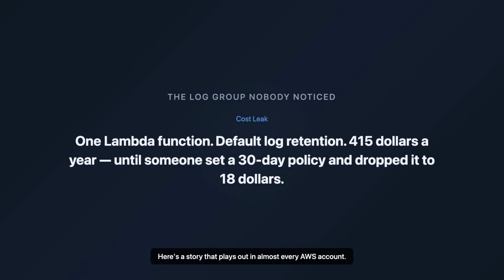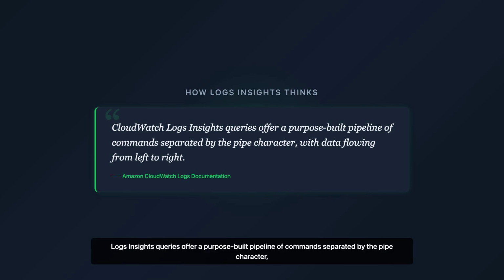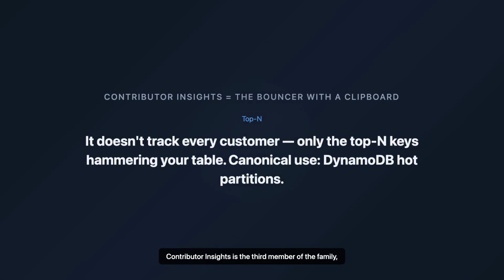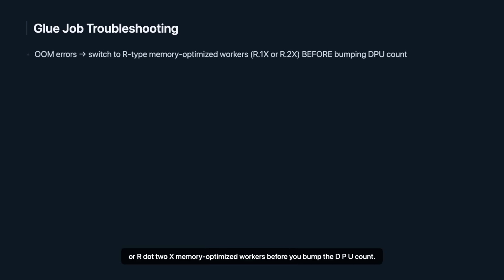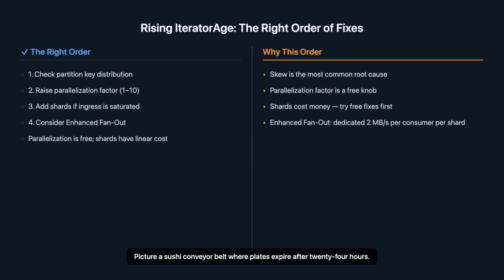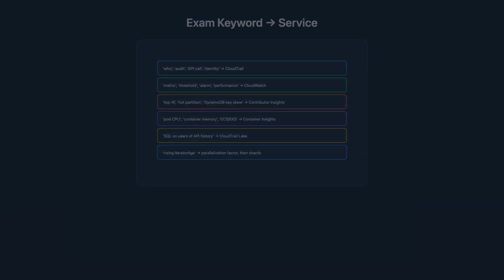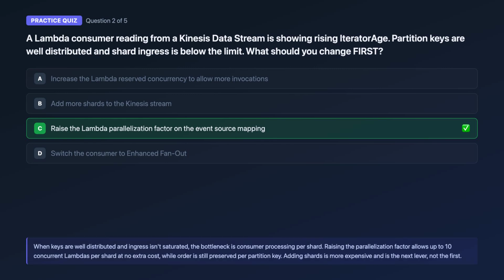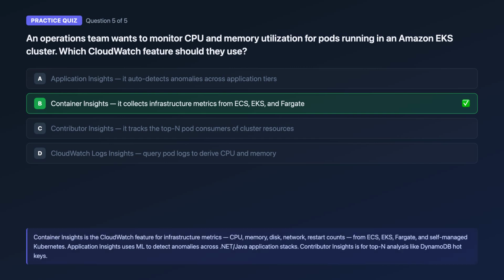DEA-C01 Course #15: CloudWatch, CloudTrail, and Monitoring Data Pipelines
Master CloudWatch and CloudTrail for AWS data pipeline monitoring and troubleshooting. This comprehensive guide covers metrics, logs, alarms, audit trails, and production troubleshooting patterns for Glue, Kinesis, and Redshift — essential for the Data Operations & Support domain (22% of DEA-C01 exam).

You'll learn the critical distinction between CloudWatch (operational metrics and logs) and CloudTrail (API audit logging), plus how to untangle the four Insights features: Container Insights (ECS/EKS infrastructure), Application Insights (.NET/Java monitoring), Contributor Insights (top-N metric contributors), and Logs Insights (log search and analysis). This video walks through real query syntax, alerting chains, and cost optimization techniques.

• CloudWatch metrics, dashboards, alarms, and SNS notifications
• CloudWatch Logs Insights query language with real examples
• Container Insights vs Contributor Insights vs Application Insights vs Logs Insights
• CloudTrail management events, data events, and CloudTrail Lake SQL queries
• Glue job troubleshooting (DPU metrics, bookmarks, memory errors)
• Kinesis consumer lag and IteratorAge troubleshooting
• Cost monitoring with Glue FLEX and Redshift Serverless

CHAPTERS:
0:00 Introduction
1:26 CloudWatch vs CloudTrail
2:44 CloudWatch Logs & Logs Insights
5:25 Untangling the Four Insights Family
7:50 CloudTrail Events and CloudTrail Lake
9:51 Glue Job Troubleshooting
11:49 Kinesis IteratorAge and Consumer Lag
13:50 Cost Optimization for Monitoring
15:41 Exam Keywords and Review
16:55 Practice Quiz Questions

RESOURCES:
🔗 AWS Certified Data Engineer Associate

📌 Chapters
0:00 Introduction
1:26 CloudWatch vs CloudTrail
2:44 CloudWatch Logs & Logs Insights
5:25 Untangling the Four Insights Family
7:50 CloudTrail Events and CloudTrail Lake
9:51 Glue Job Troubleshooting
11:49 Kinesis IteratorAge and Consumer Lag
13:50 Cost Optimization for Monitoring
15:41 Exam Keywords and Review
16:55 Practice Quiz Questions